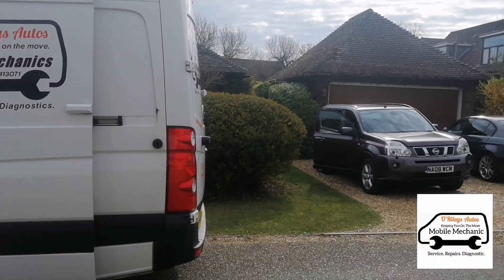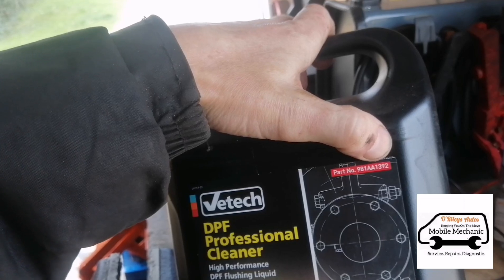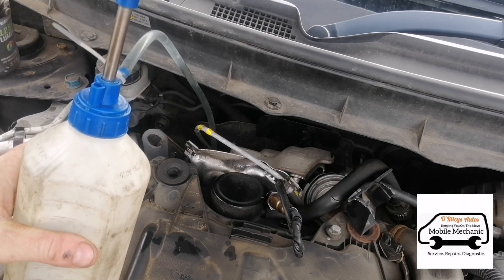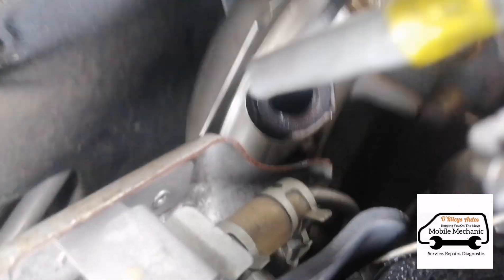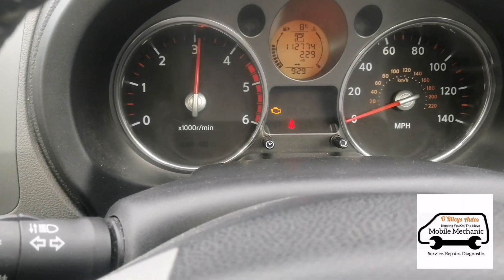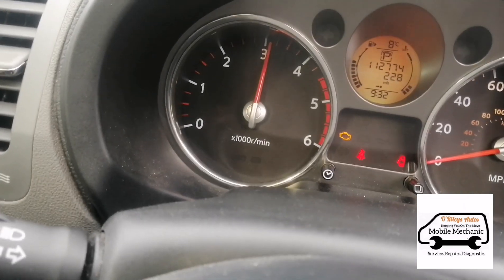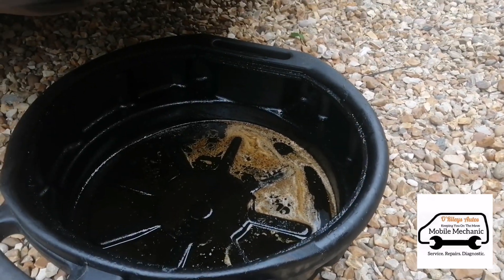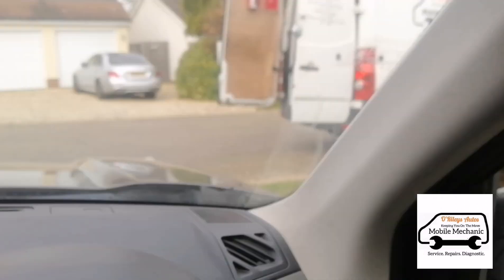Nissan X Trail 2.0 DCI DPF Blocked Full. Cleaning & Restore Power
Her we come to look at a Nissan X-Trail that has lost power and in limp mode restricted performance due to a clogged DPF filter.

we take you through the procedure where we feel the DPF with cleaning flush fluid and bring the DPF back to life.

once a blocked DPF is cleaned is highly recommended to change the engine oil. especially after a regeneration as it contaminates the oil.